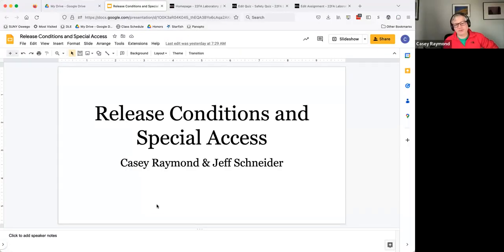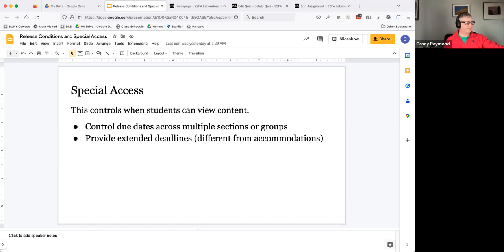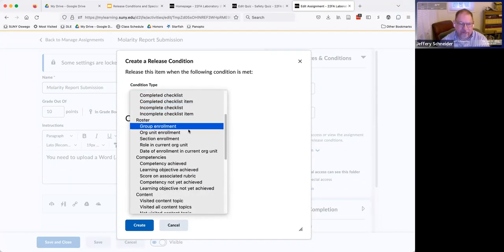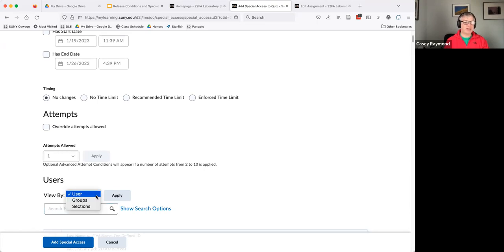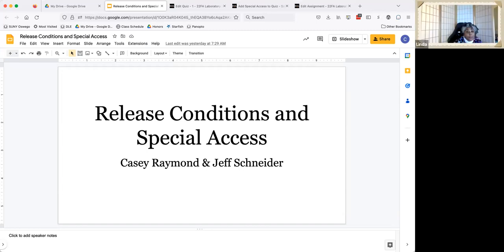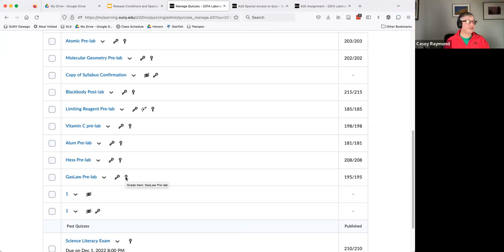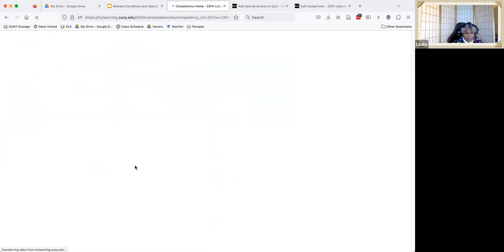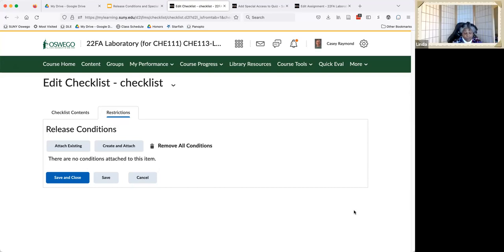Session 66: Using Release Conditions and Special Access in Brightspace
Presenters: Casey Raymond and Jeff Schneider

We will show how we use the release conditions and special access to control who sees content and when, including due dates.